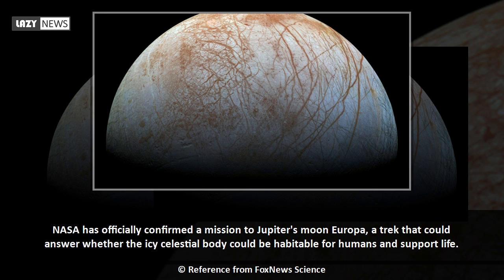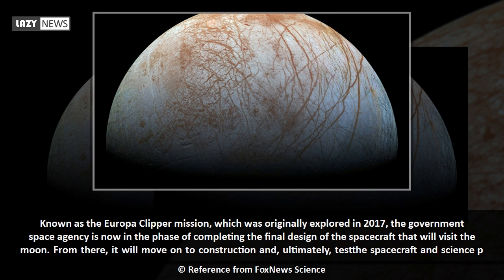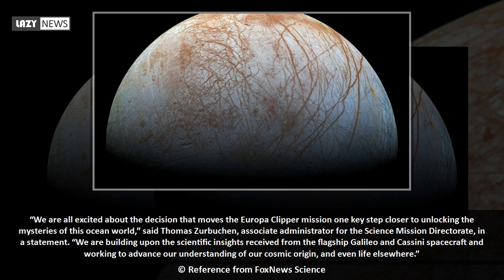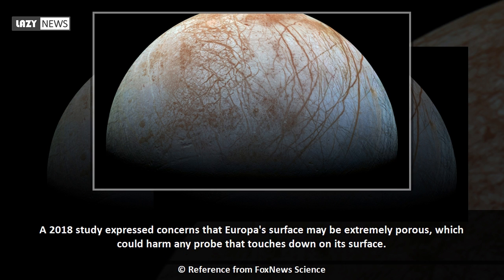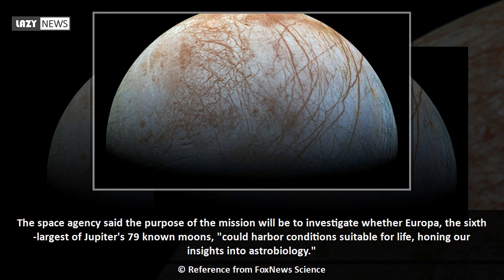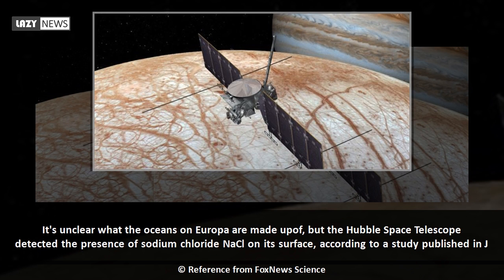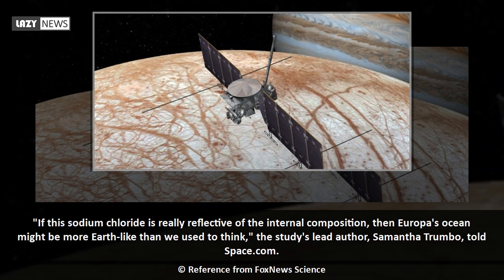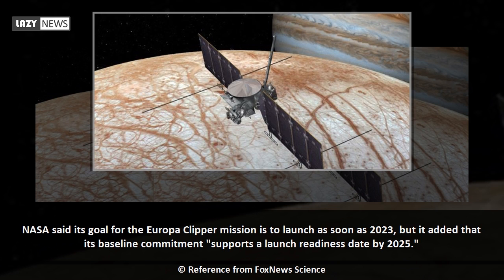NASA to explore Jupiter’s moon Europa, which may hold life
NASA has officially confirmed a mission to Jupiter's moon Europa, a trek that could answer whether the icy celestial body could be habitable for humans and support life.  Known as the Europa Clipper mission, which was originally explored in 2017, the government space agency is now in the phase of completing the final design of the spacecraft that will visit the moon. From there, it will move on to construction and, ultimately, testthe spacecraft and science payload.  “We are all excited about the decision that moves the Europa Clipper...